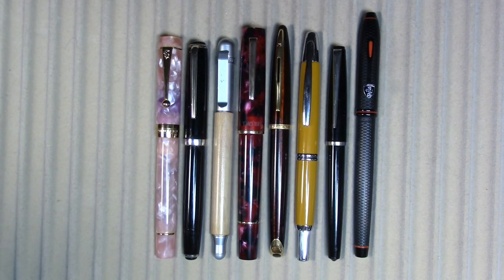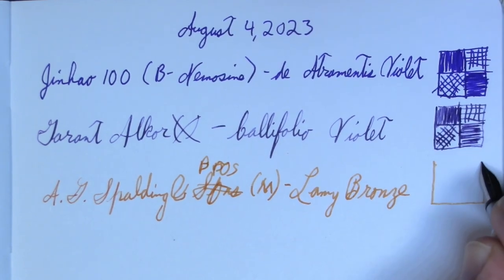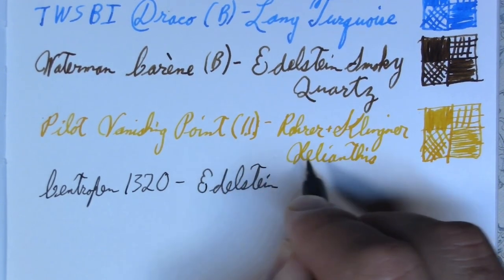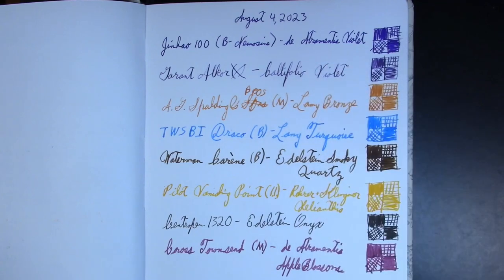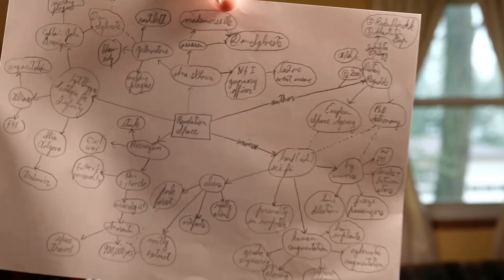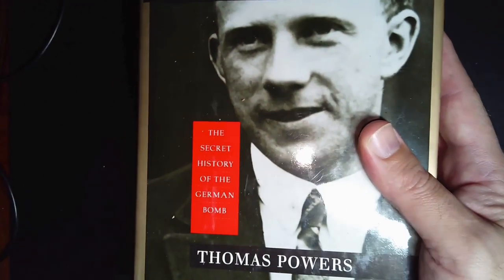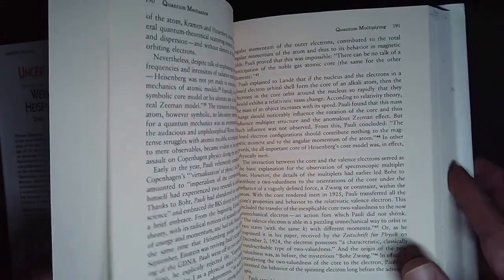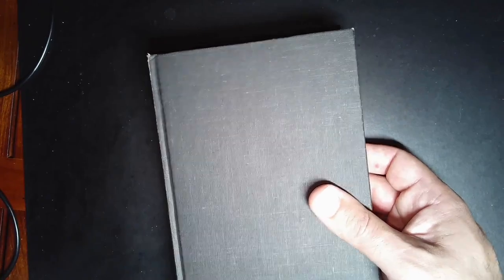Pens in Use - August 4, 2023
I discuss the fountain pens and inks I've been using throughout the week.

Chapters:
Beginning 00:00
Pens  00:33
We Chat 16:48
Concept Mapping? 17:38
Cleaning 20:44
Oppenheimer and more 27:58
Outro 45:40

Concept map talk
Cleaning up: Swedish Death Cleaning, Marie Kondo

David Cassidy, "Uncertainty, the Life and Science of Werner Heisenberg,"
Robert Jungk, "Brighter than a Thousand Suns: a Personal History of the Nuclear Scientists,"